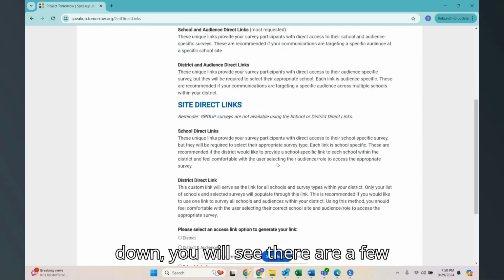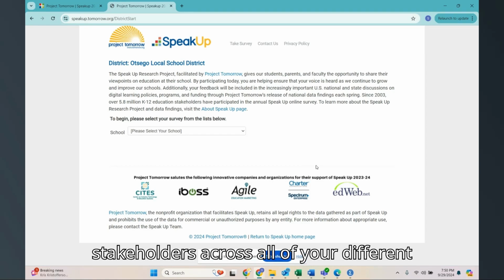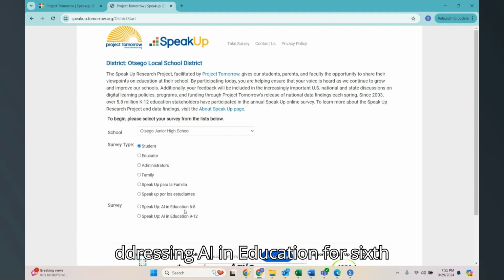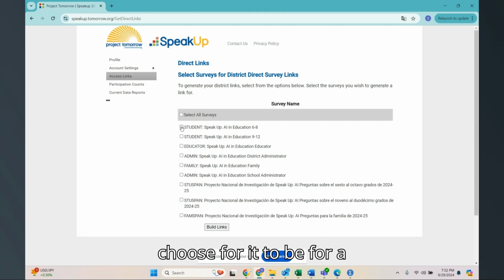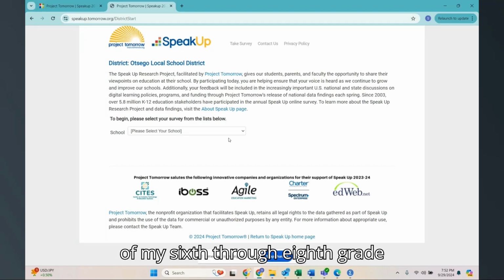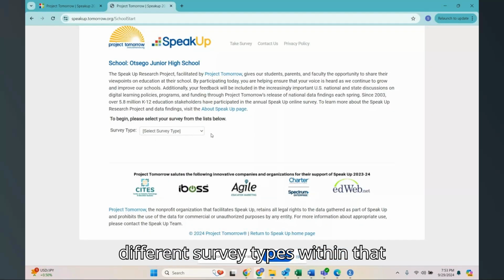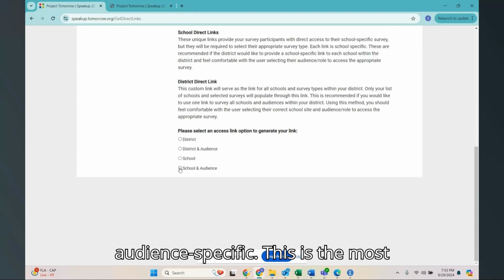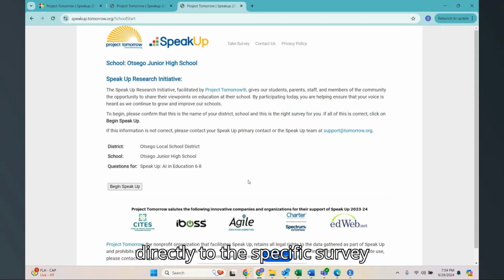Accessing your Speak Up 24 25 Survey Links Tutorial